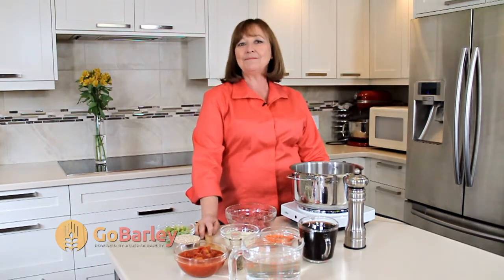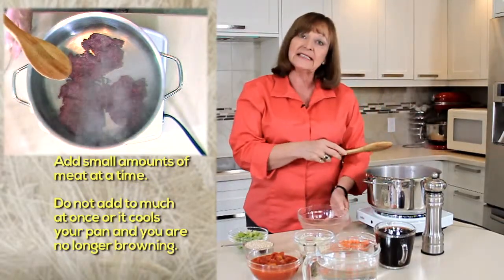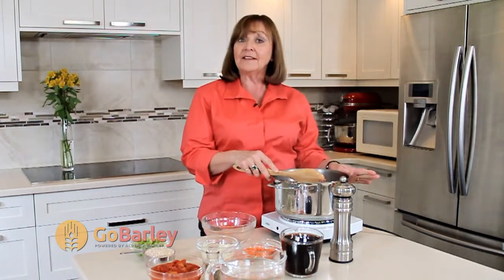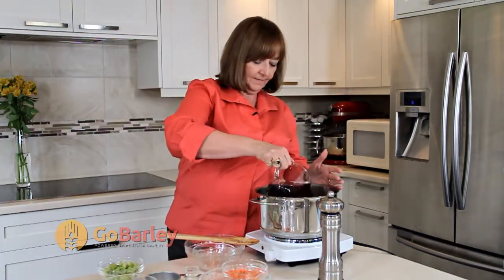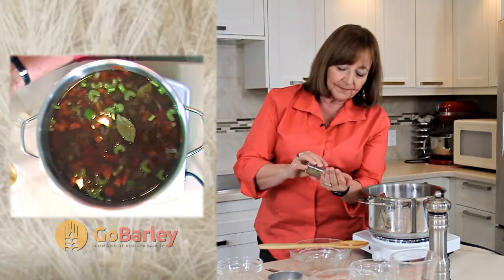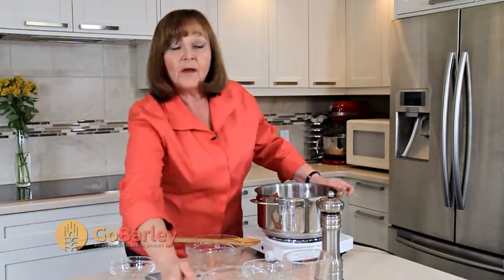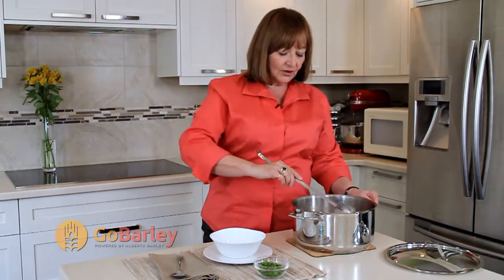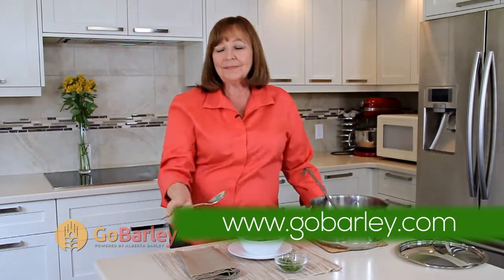Hearty Bison Barley Soup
Join Linda Whitworth to whip up this warm soup - delicious in cold weather. Enjoy!